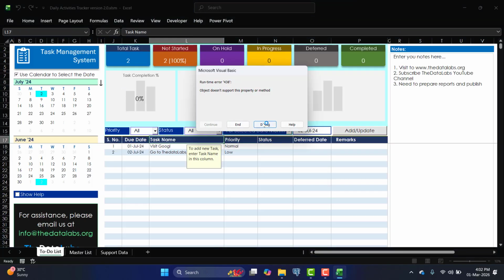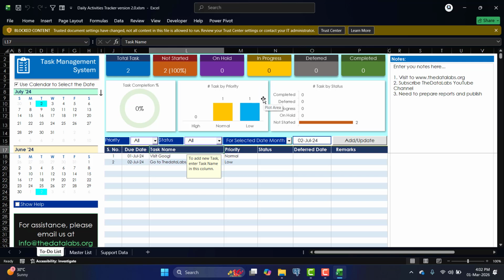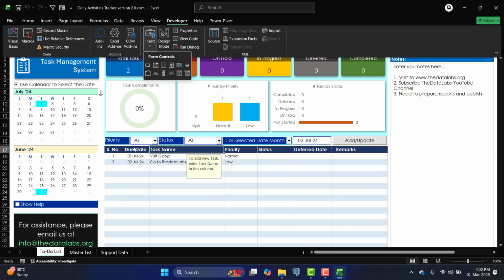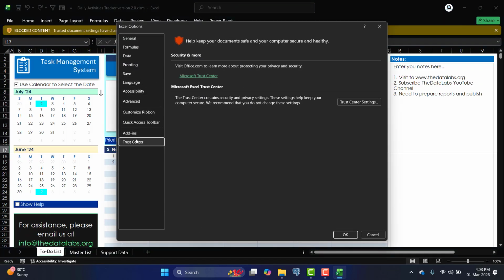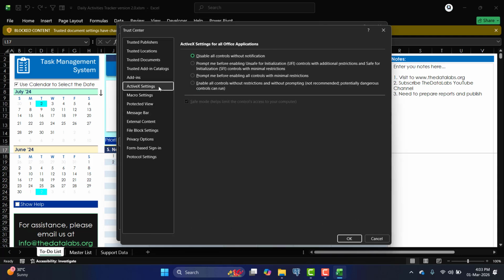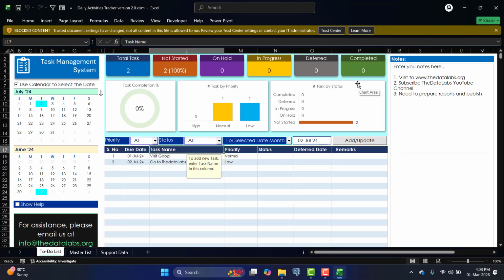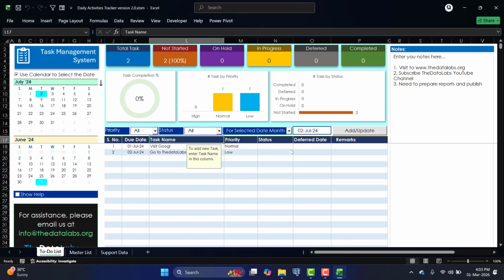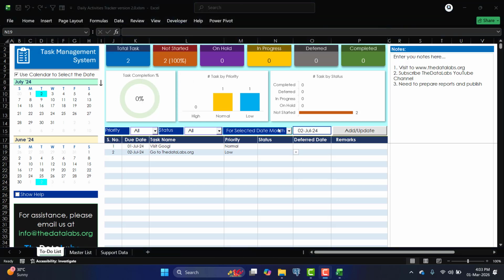Enabling ActiveX Controls in Excel and VBA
In this video, we will learn how to enable ActiveX Controls in VBA if we need to develop a project or work on a project where ActiveX Control has been used. Thanks